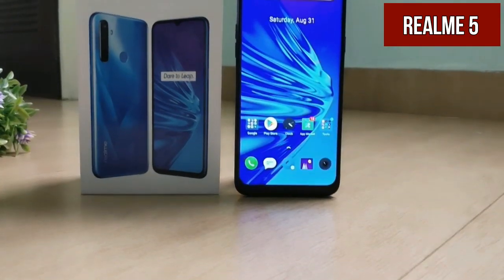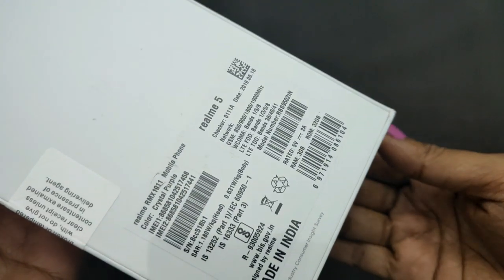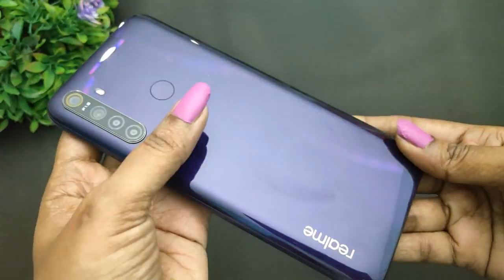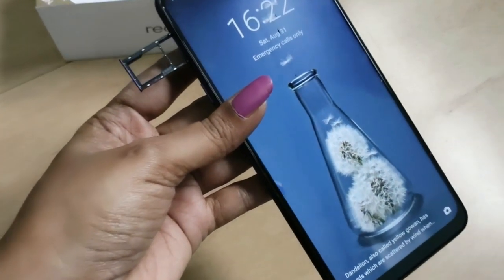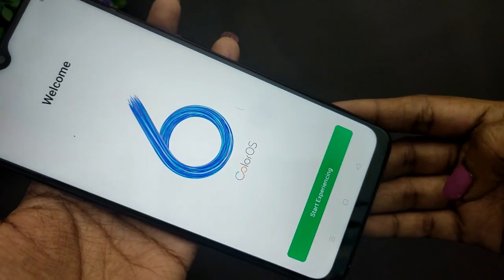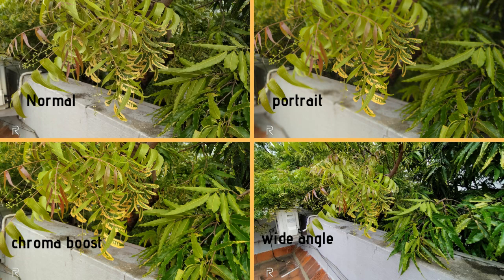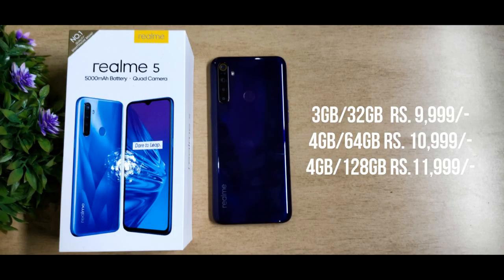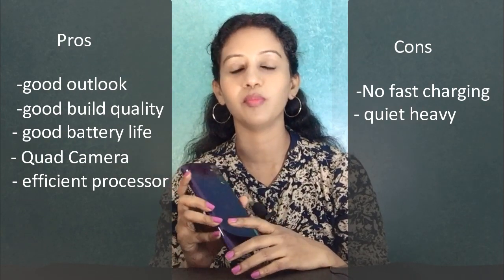Realme 5 Tamil Unboxing - Retail Unit | Realme 5 வாங்கலாமா?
The Realme 5 features an updated crystal pattern on the back and retains the polycarbonate build and lamintaed plastic back panel of its predecessor. The phone has is a little heavy at nearly 200g and features a big 6.5-inch HD+ display. The low resolution isn't a huge issue as colours and brightness are still quite good. The Realme 5 has a slot on the side for two Nano-SIM cards and a dedicated slot for a microSD card.

It runs on ColorOS 6.0.1, which features a flatter and simpler looking interface, closer to stock Android 9 Pie. You get a bunch of cutomosation options too such as gestures and shortcuts. The phone is powered by a Snapdragon 665 SoC and comes in three varaints. The top-end version which we reviewed has 4GB of RAM and 128GB of storage. App and gaming performance is good and the phone doesn't heat up too much.

The Realme 5 has four cameras at the back, which is the first phone to have such an arrangement under Rs. 10,000. Besides the primary camera and depth sensor, Realme has also added a wide-angle and a macro lens, which are useful. The 13-megapixel selfie camera also has electronic stabilisation for videos. Overall, the cameras perform well under good light but struggle to capture good detail in low light.

The Realme 5 has a 5000mAh battery, which easily lasts for a day and half or even more on one charge. Unfortunately, fast charging isnt supported. Overall, the Realme 5's base variant (3GB of RAM, 32GB of storage) offers the best value at Rs. 9,999 but even the 128GB version at Rs. 11,999 is still good value, considering the overall package.

REDMI K20 PRO Tamil - TOP 10 BEST FEATURES WHICH MAKES IT WORTH A BUY | Redmi K20 | Fastest| Poco F2